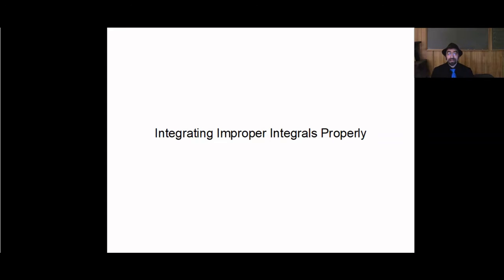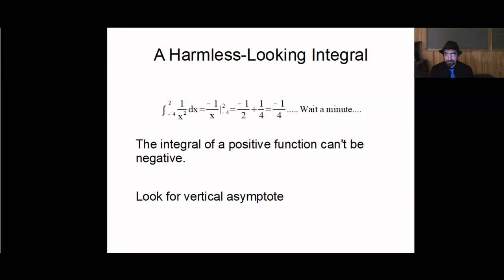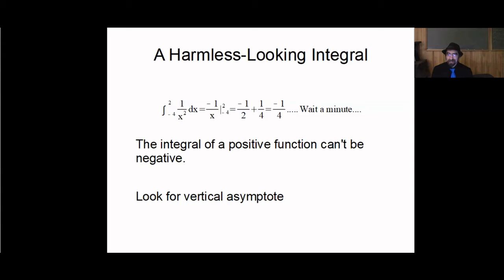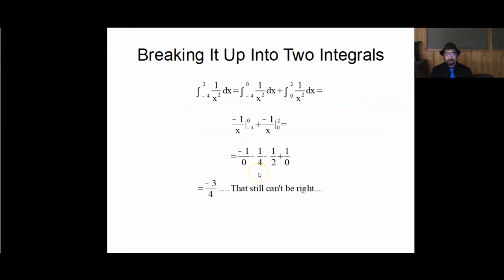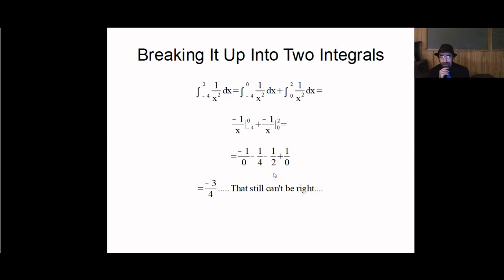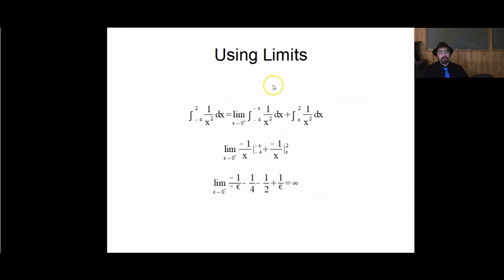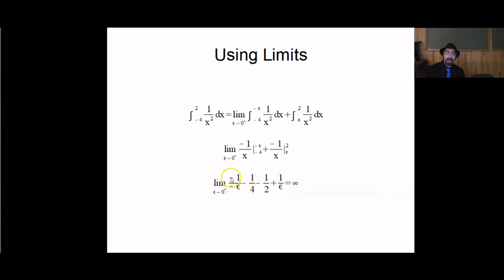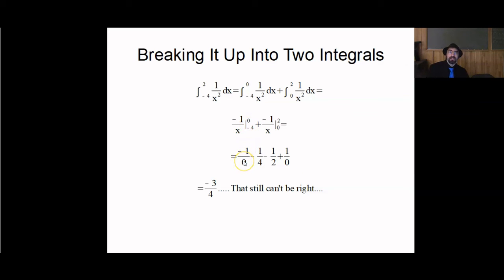Integrating Improper Integrals Properly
In this video, I show an apparently paradoxical result where the integral of a positive function turns out to be negative.  The resolution to the paradox involves improper integrals.